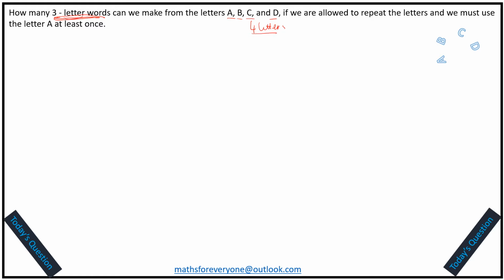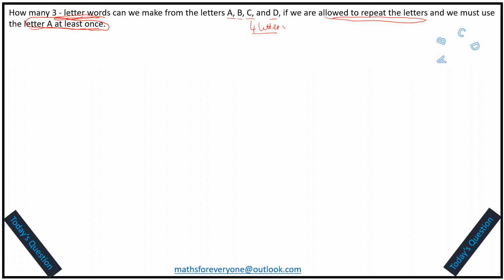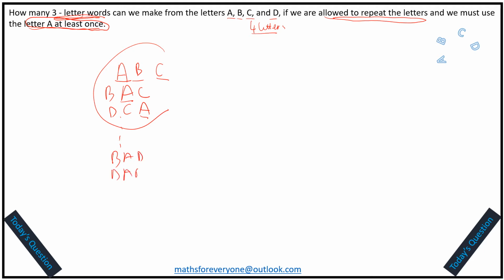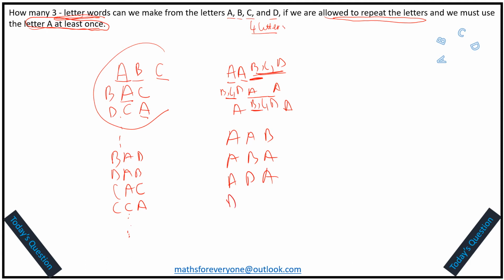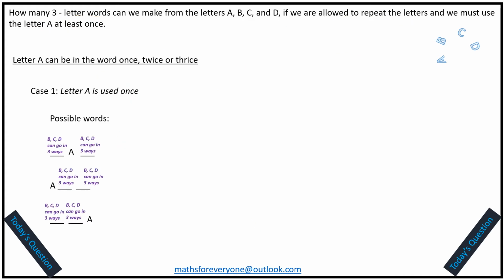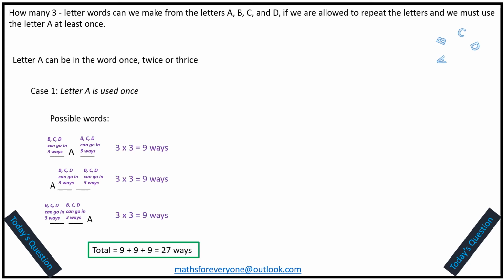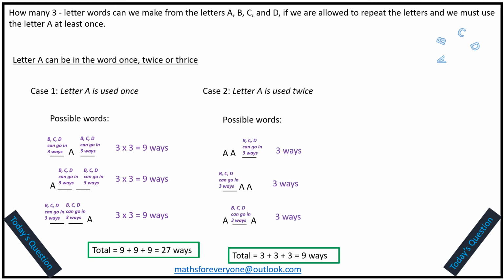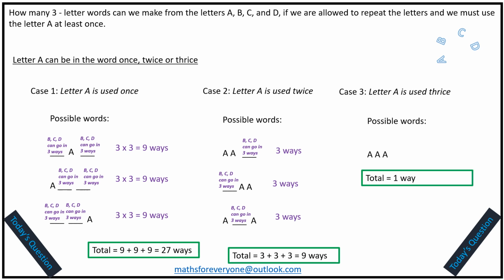Maths problem solving #2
Maths problem questions in this series is aimed at all Year Groups.